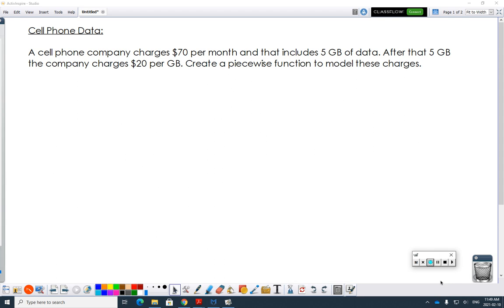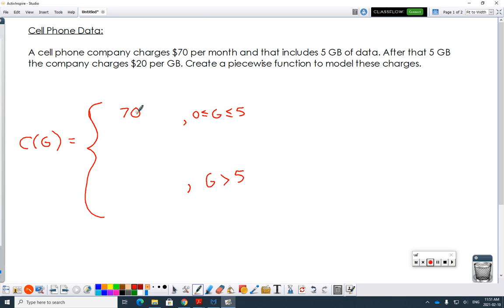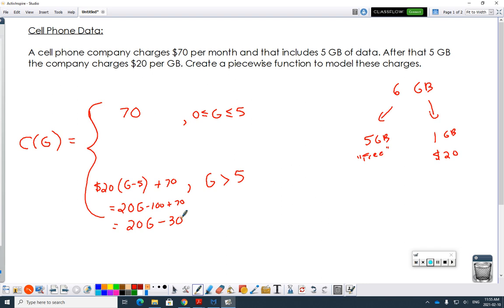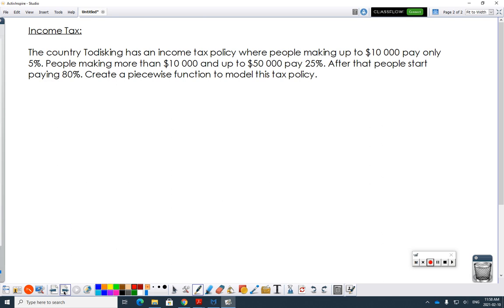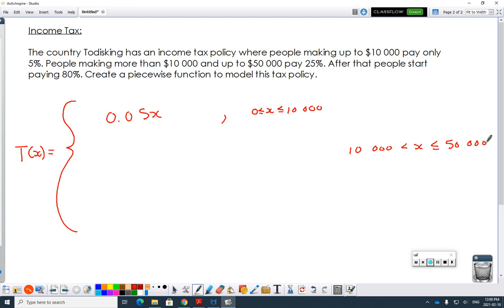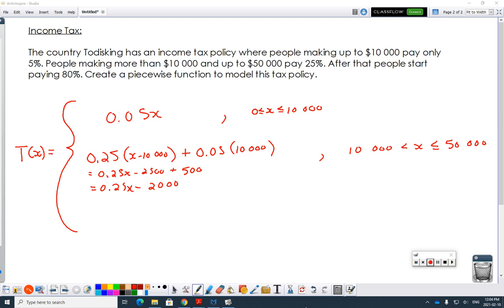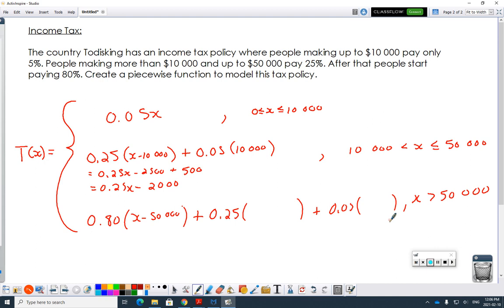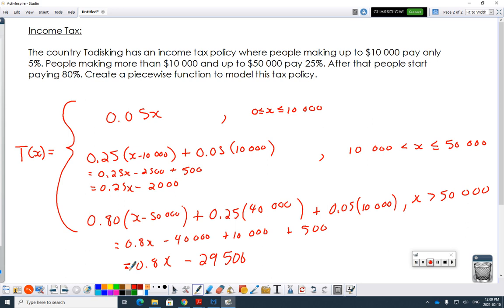Video Lesson - Piecewise Word Problems (Cell Phone & Tax)